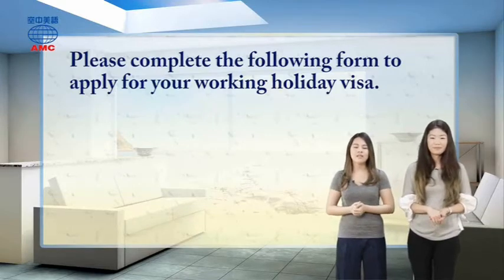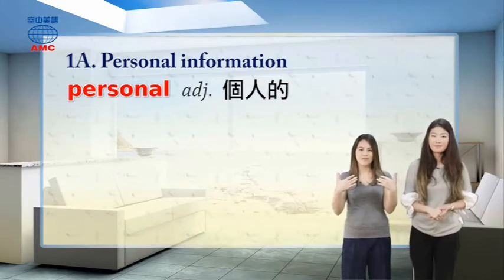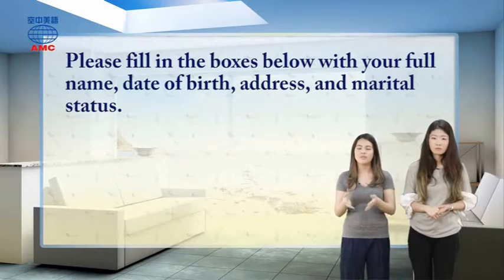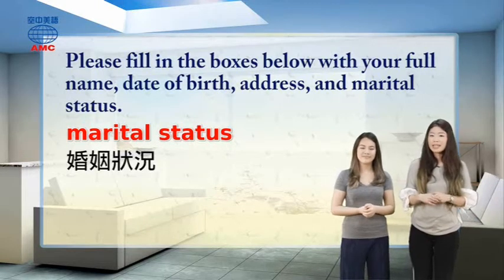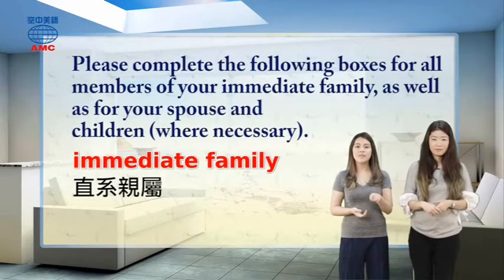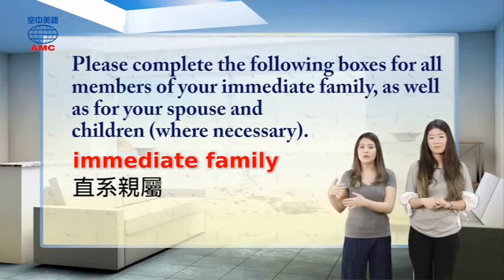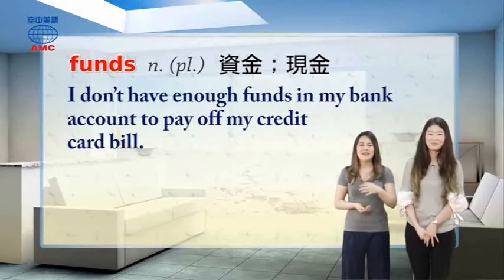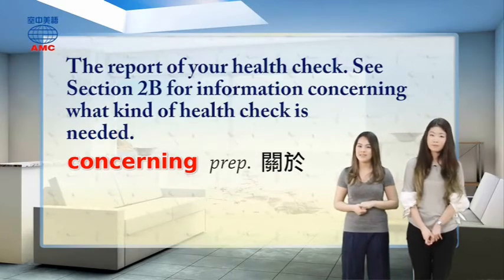2017年6月號Unit12-2【多益專欄：打工度假簽證申請表格】-課文講解